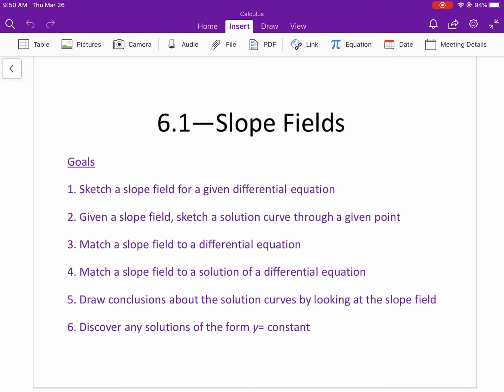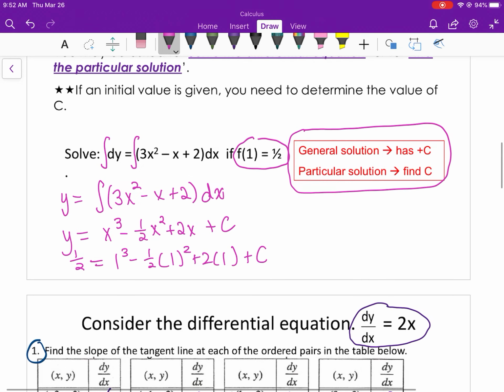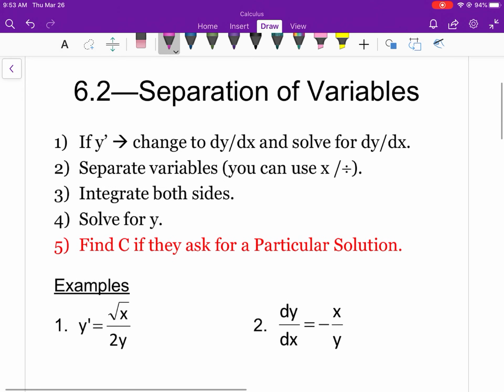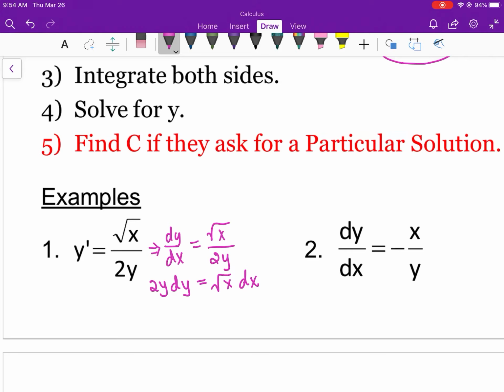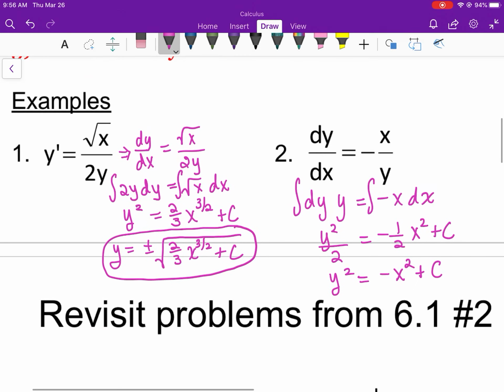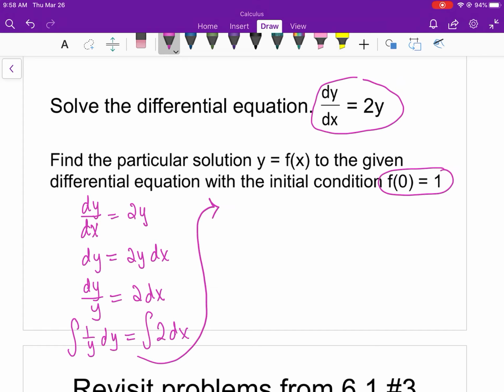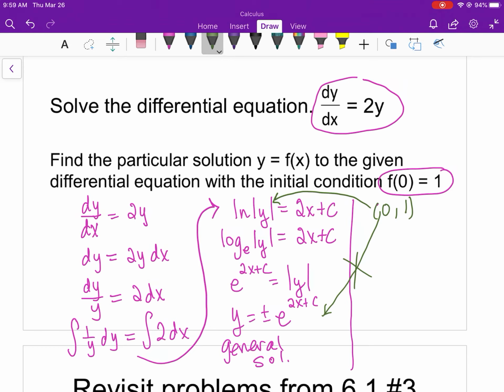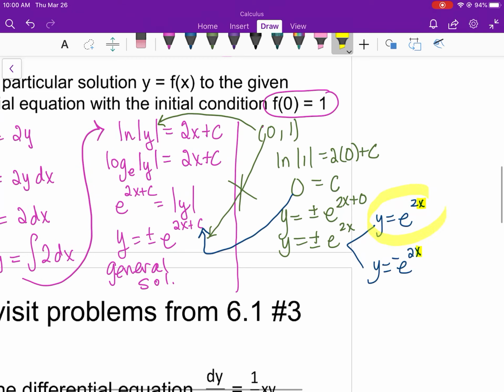Calculus Lesson 6.2 Notes - Video #1